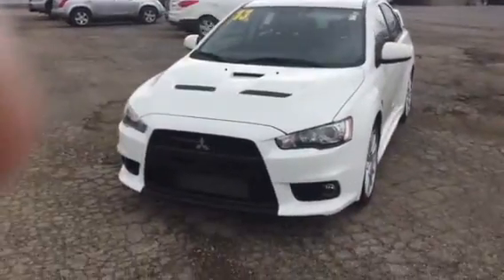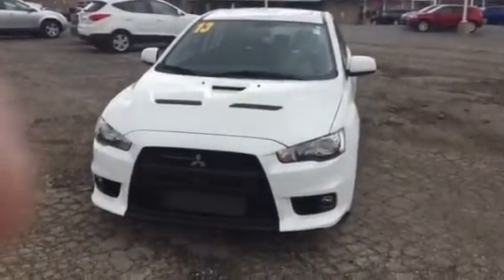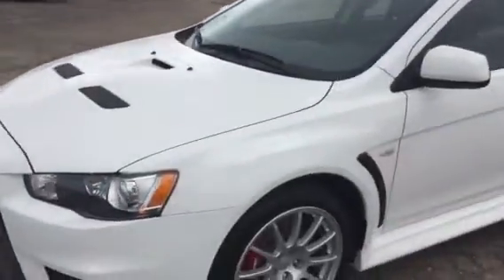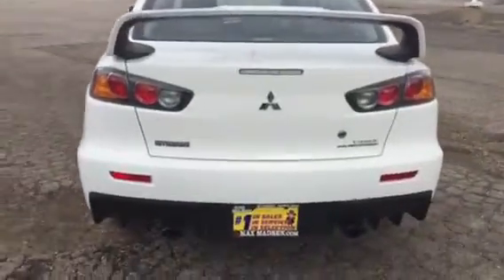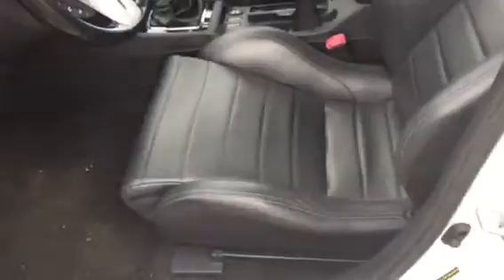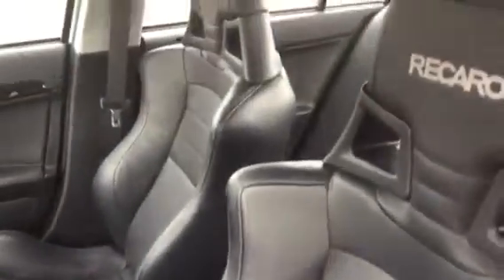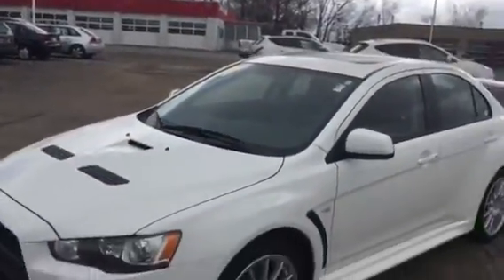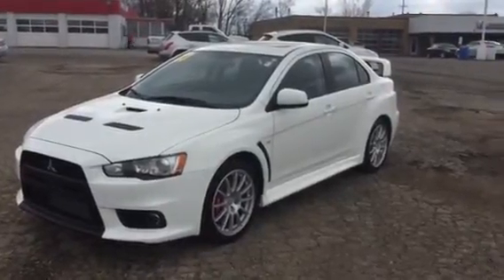2013 Mitsubishi EVO